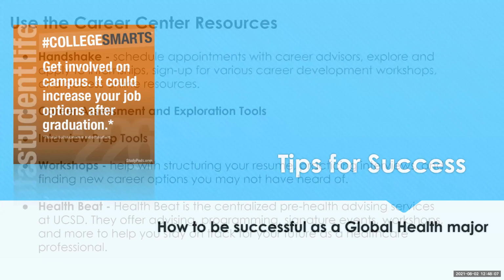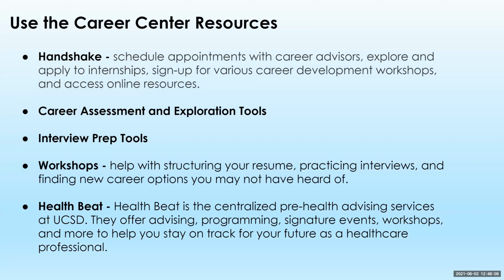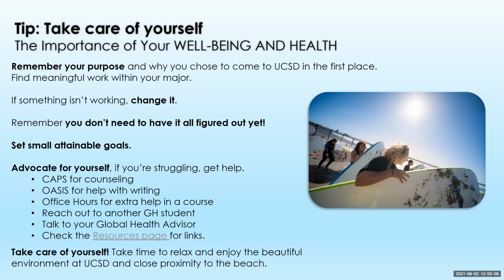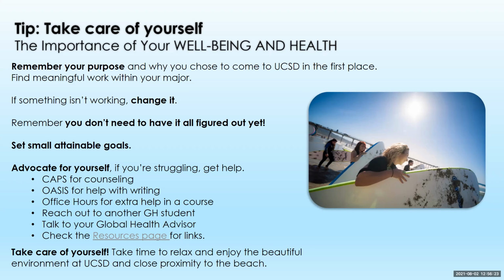Tips for Success in the Global Health Program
In this video, we provide tips from current students and alumni in the GHP on how to be successful in the Global Health Program at UCSD.